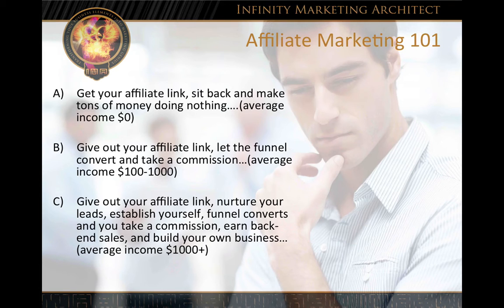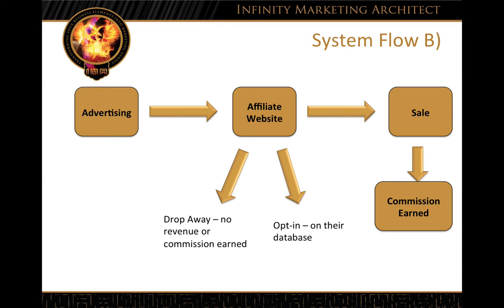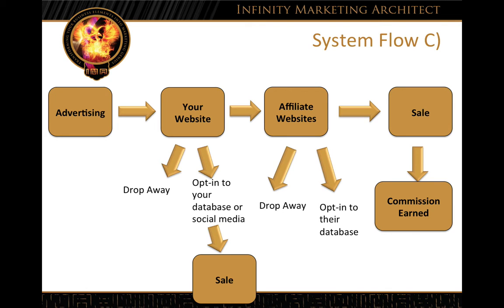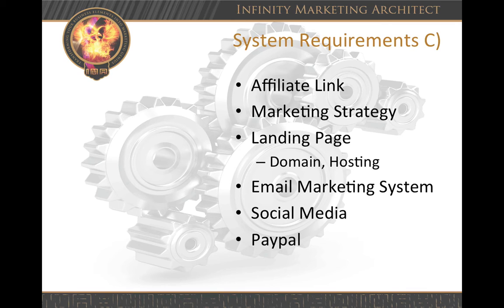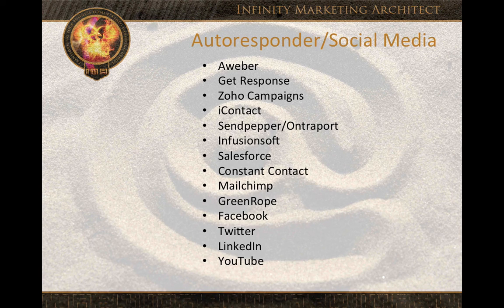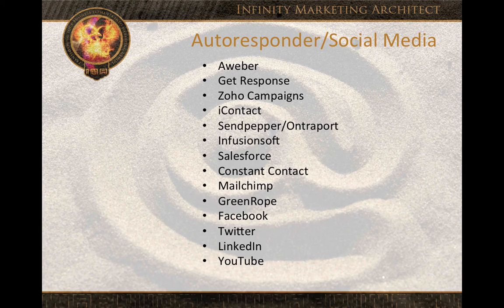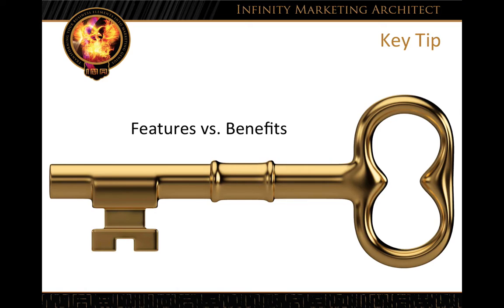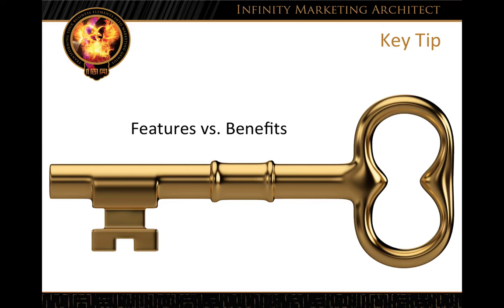Module 1 Systems and Structure